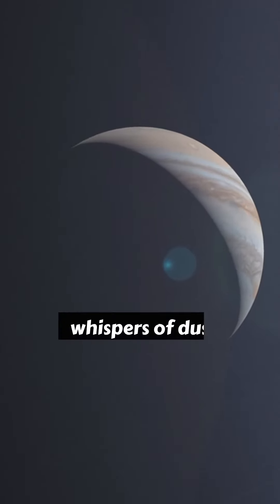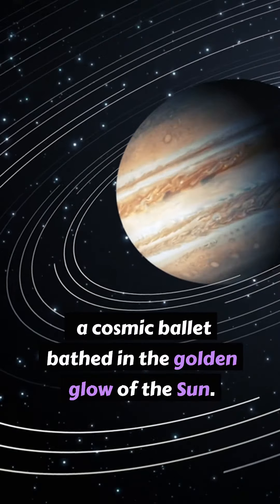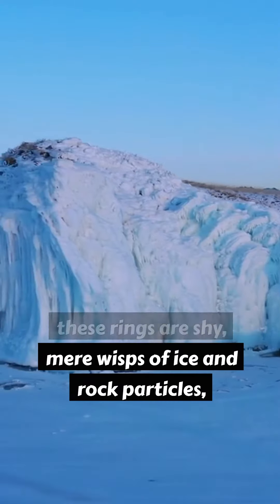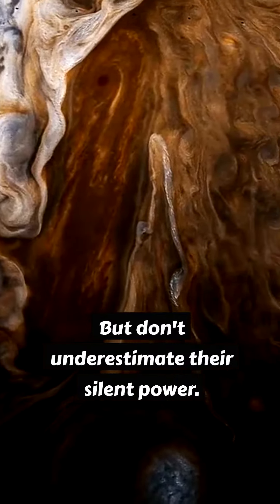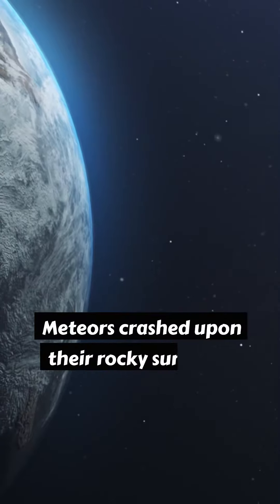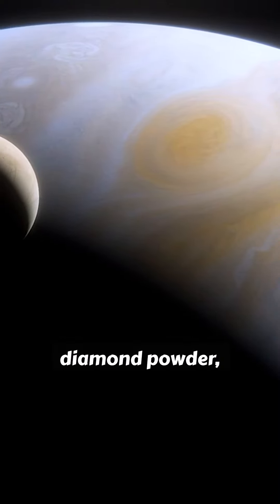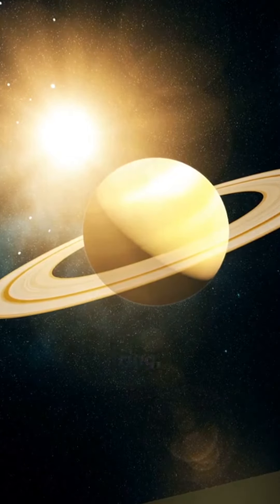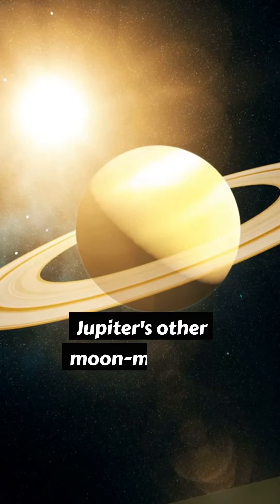Faint Rings of Jupiter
Faint Rings of Jupiter, whispers of dust dancing in the majesty of the gas giant. Their story is one of silence and starlight, a cosmic ballet bathed in the golden glow of the Sun. Unlike their flamboyant cousins circling Saturn, these rings are shy, mere wisps of ice and rock particles, barely discernible to the naked eye.